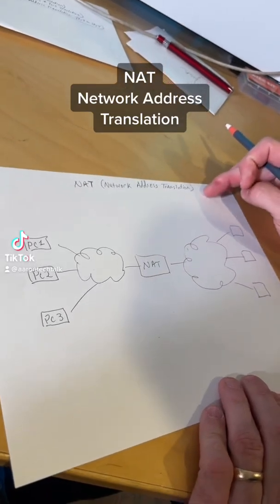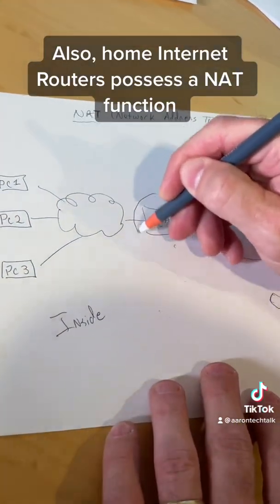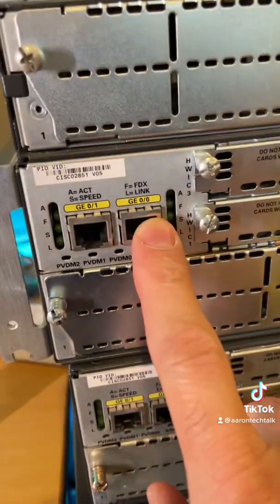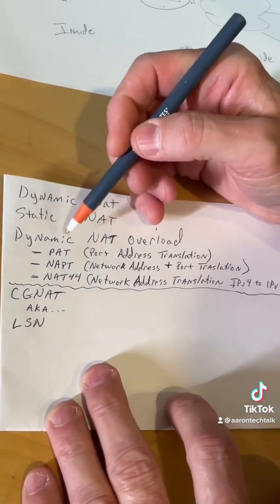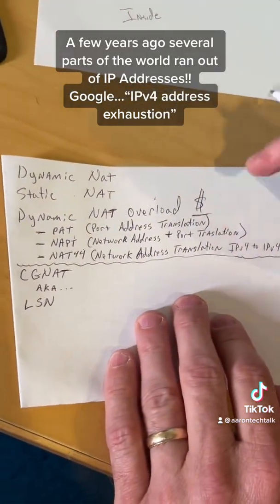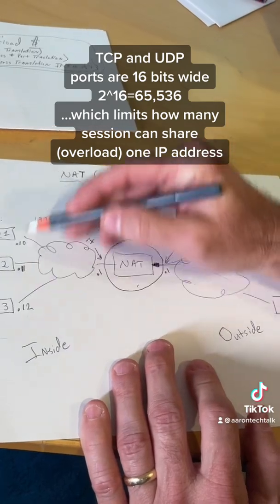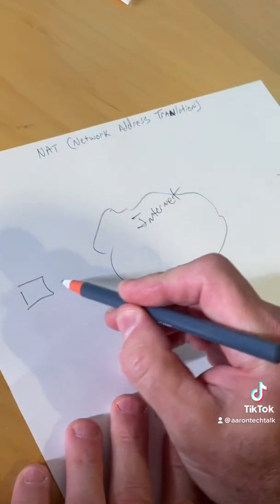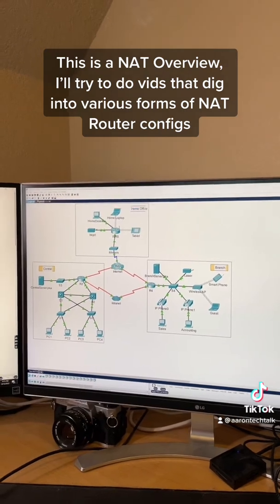NAT - Network Address Translation (Part 1) - teaching my son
NAT - (full length TikTok) Network Address Translation (Part 1) - teaching my son